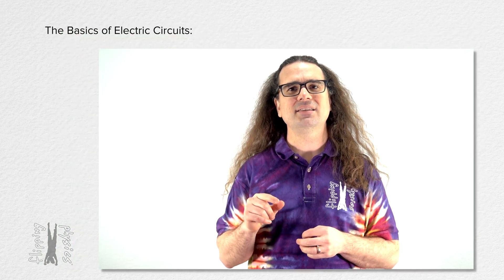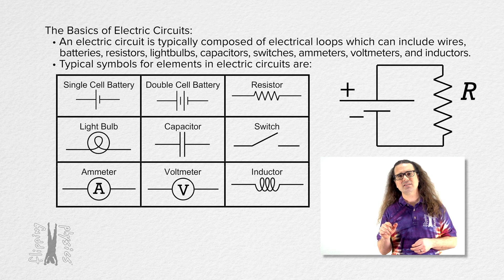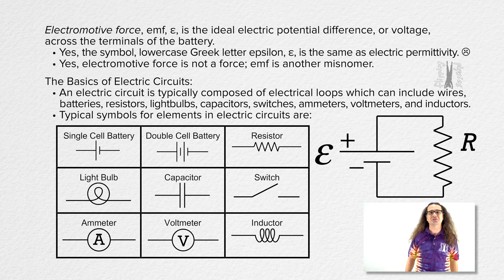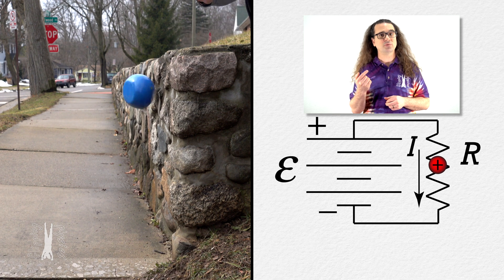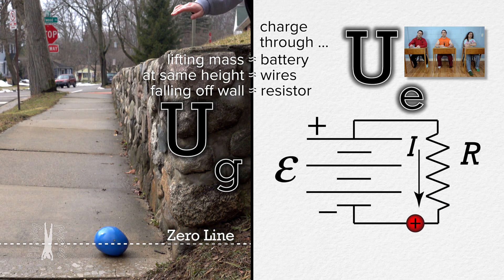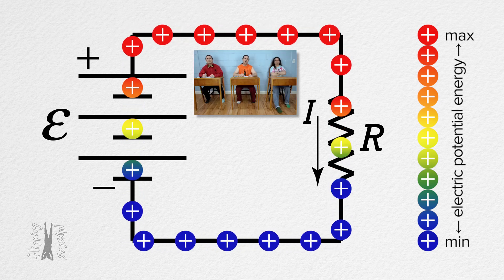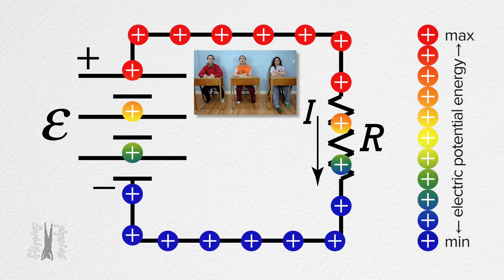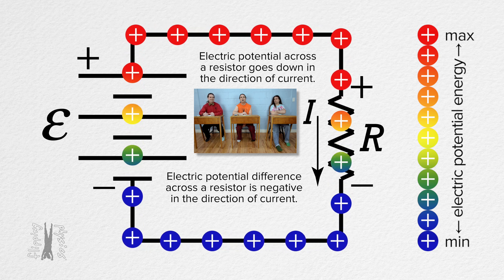Electric Circuit Basics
In this video, the basics of electric circuits are discussed. The components of an electric circuit such as wires, batteries, resistors, capacitors, and switches are introduced with their respective symbols. The concept of electromotive force and its relation to the potential difference or voltage of a battery is explained. The energy of an electric charge moving through a circuit is compared to that of a mass, and the effect of wires with zero resistance on the electric potential energy of charges is discussed. A color-coded demonstration of electric potential energy is also shown. Finally, the electric potential across a resistor and its relation to the direction of current is explained.

Thank you to Carl Hansen, John Paul Nichols, and Karl Hagner for being my Quality Control Team for this video.

Chapters:
0:00 Electric Circuit Basics
0:58 Electromotive force, EMF
2:06 Mass Analogy
4:02 Circuit Animation